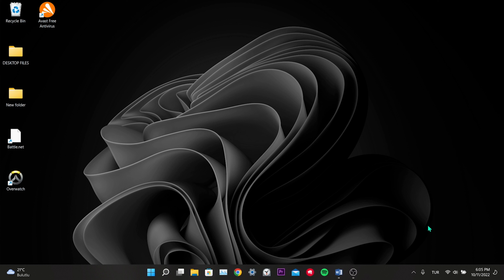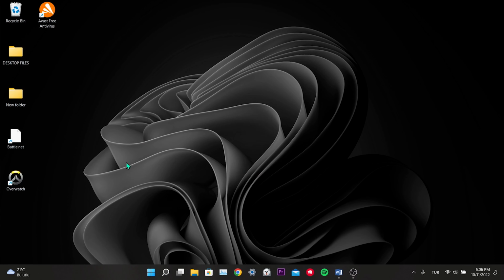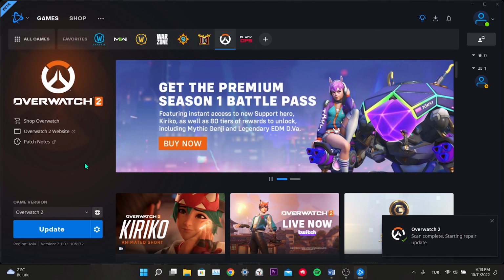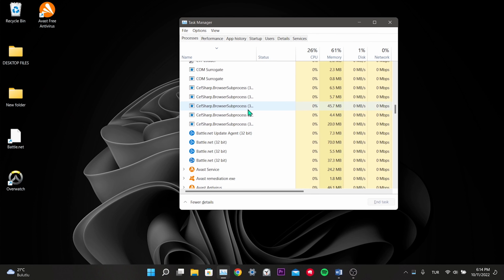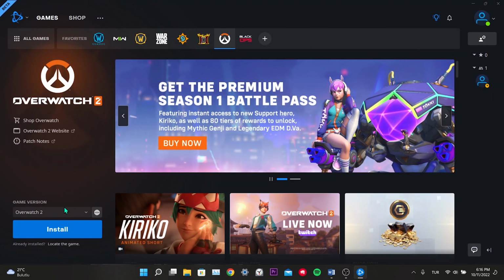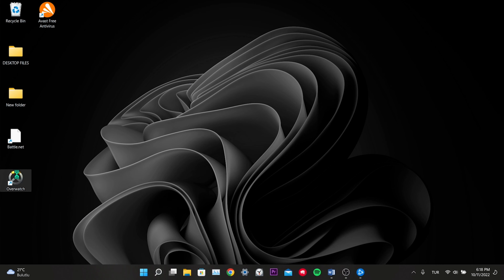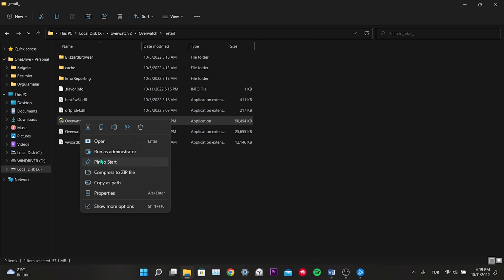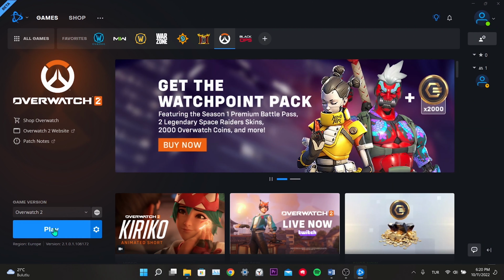OVERWATCH 2 PLAYING NOW NOT LAUNCHING | Overwatch 2 Playing Now But Not Open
Today i’m gonna show you how to fix Overwatch 2 playing now not launching. This Overwatch 2 not opening error is searched as Overwatch 2 playing now but not open. And in this video I showed 5 different solutions for Overwatch 2 says playing now but not launching.

Video Parts:
00:00 How to fix Overwatch 2 now playing not launching
00:21 1.Solution:Turn off the programs and antivirus programs
01:20 2.Solution:Repair the missing and faulty files of the game
02:19 3.Solution:Clear battlenet cache files
03:59 4.Solution:Enter the game with its exe file instead of the launcher
04:51 5.Solution:Change server
05:19 Ending